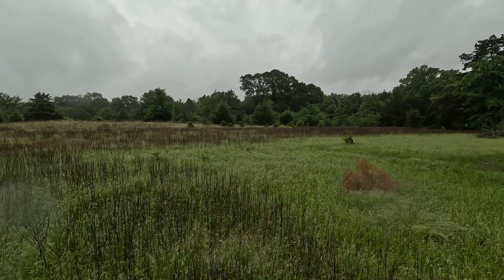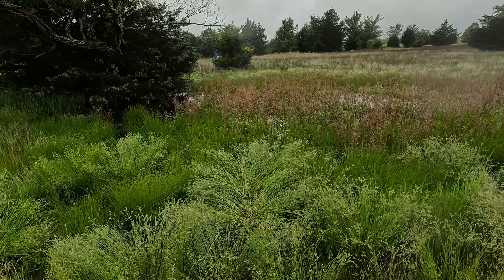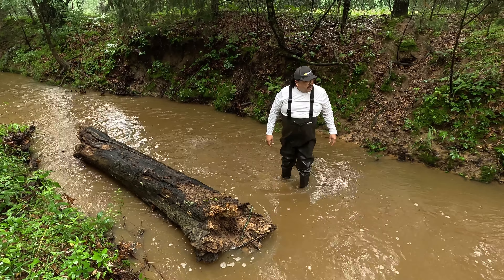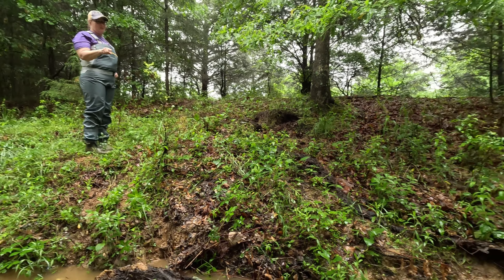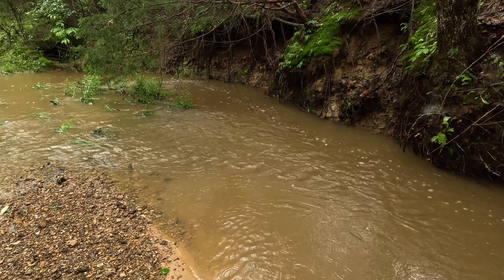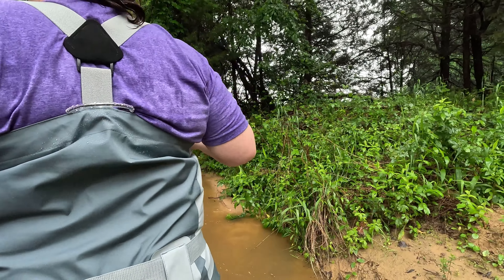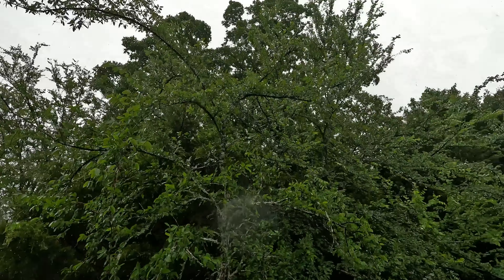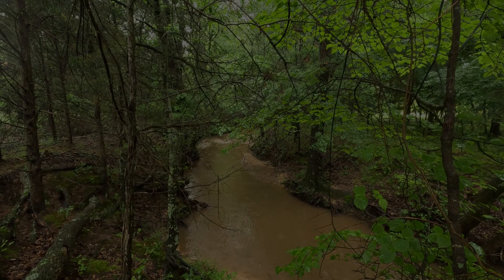Rainy day in Antlers Oklahoma